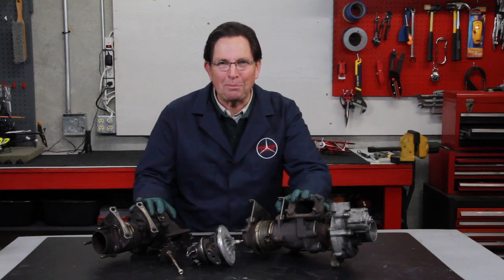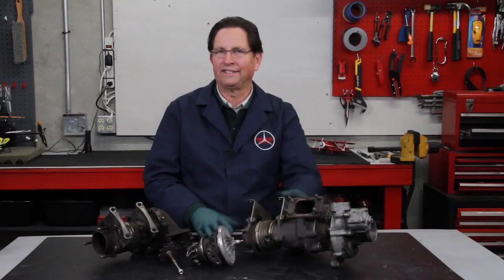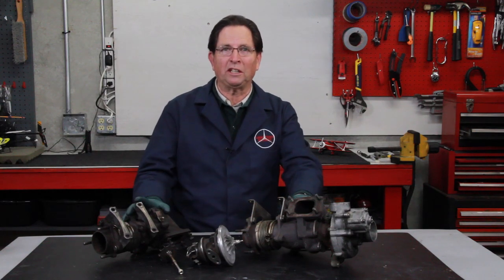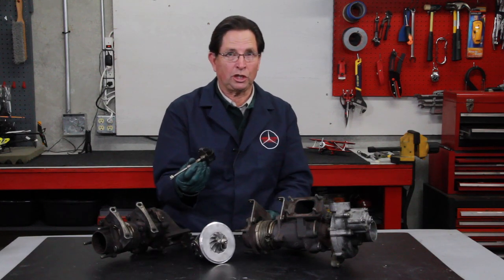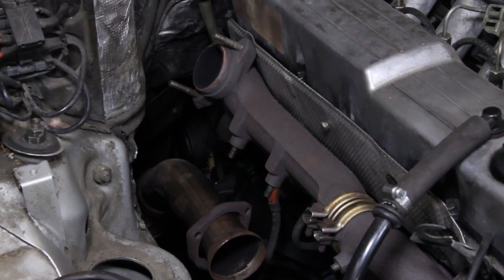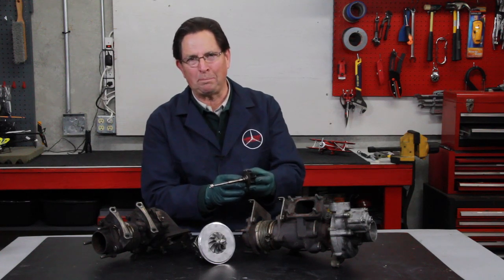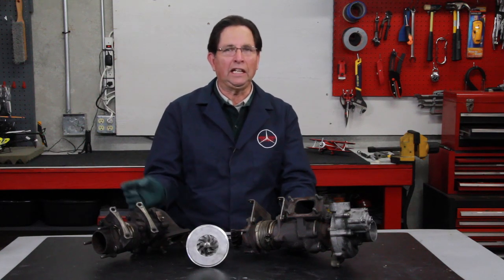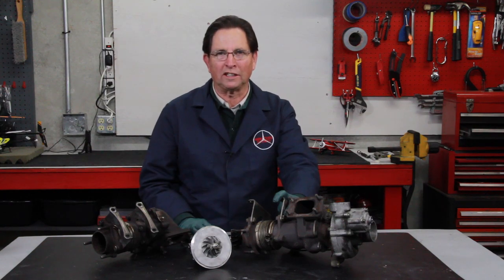Mercedes OM 603 Engine Turbocharger Overhaul: Introduction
Kent is on the quest to come up with a good DIY kit to overhaul the turbo on the six cylinder 603 diesel engines produced from 1986 to 1995. This is only an introductory video.  No technical instruction is included. Kent gives an overview of what is required to get the turbo out of the car and some of the differences between it and the OM 617 turbos. In part 2 he will show you his findings when he disassembles the turbo from his own 300SDL.